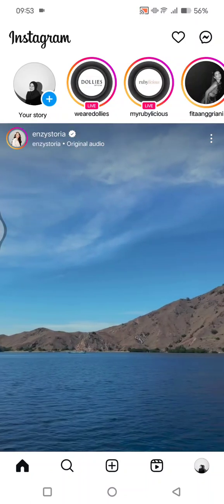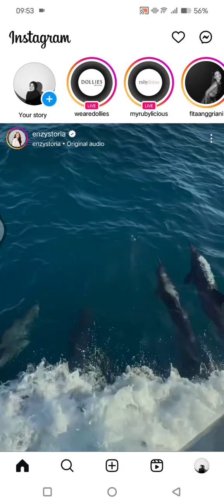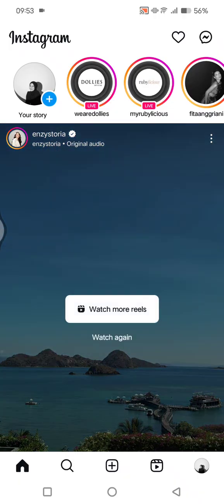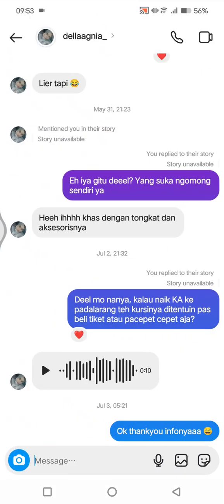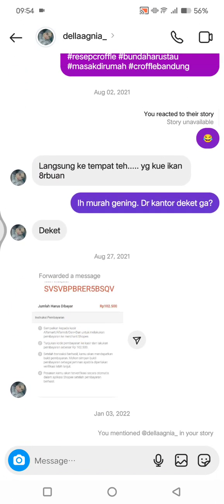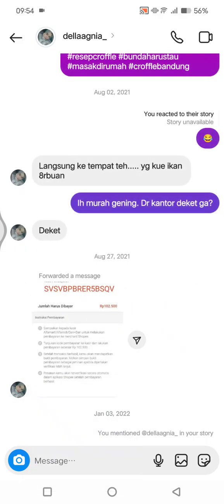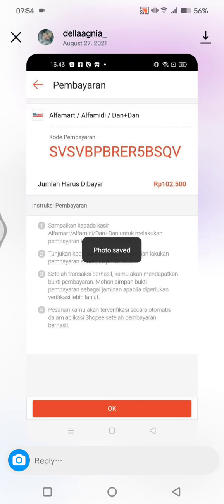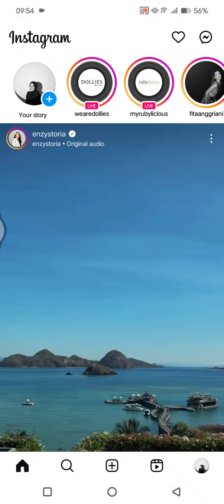😍 PRO: how to save instagram chat photo or video | Step by Step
This is how you can easily save a photo or video from Instagram chat